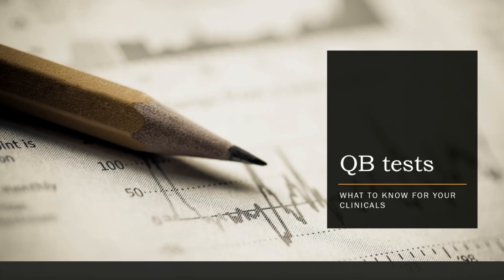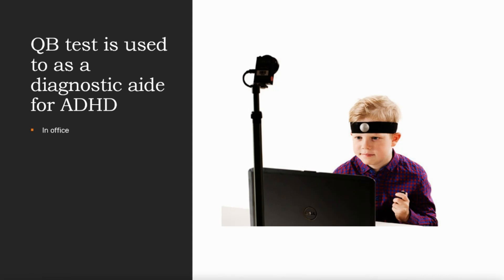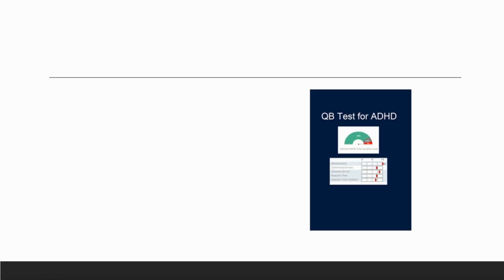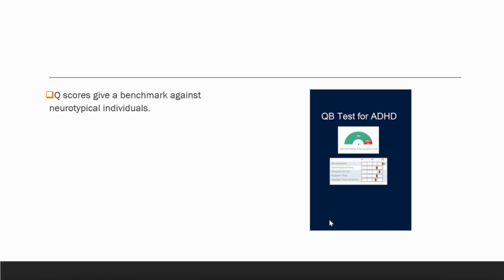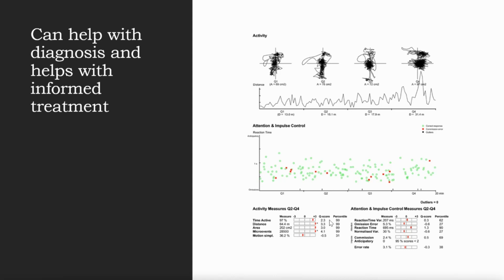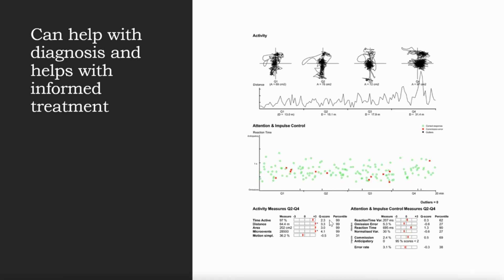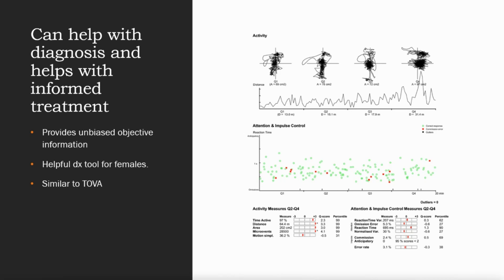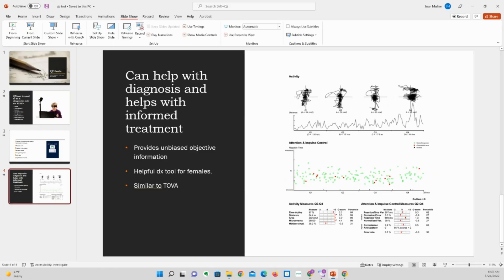QB test / QB check, what to know for clinical.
Qb test and check are dx tools for ADHD, and this video will give you a basic understanding so that you are prepared for your clinical experience.